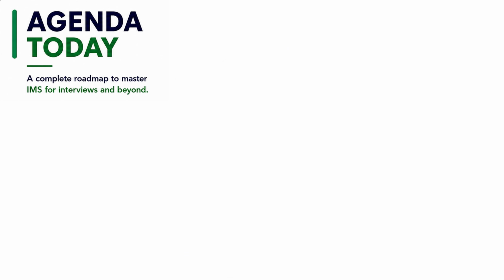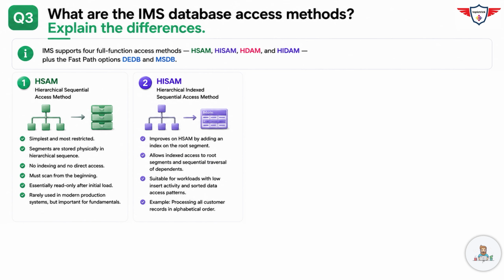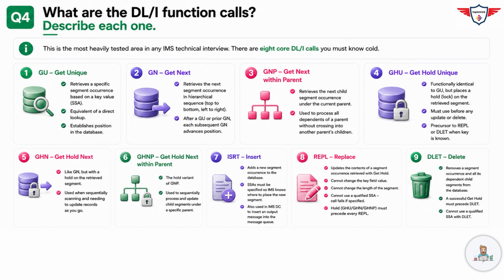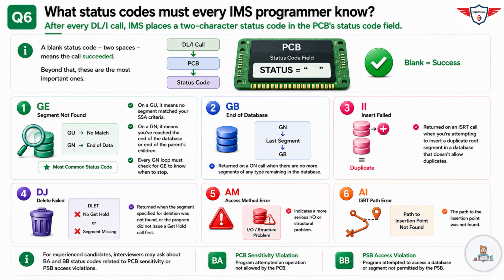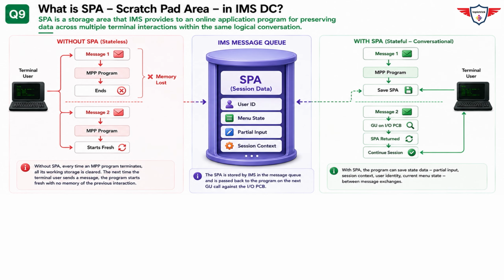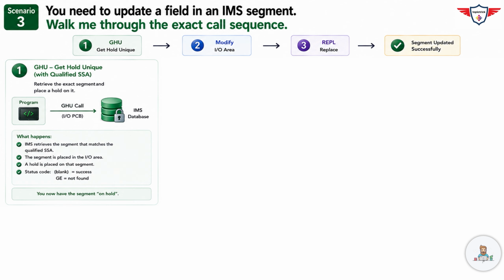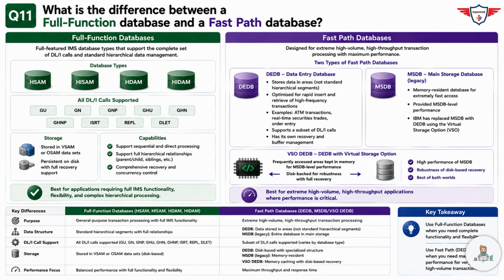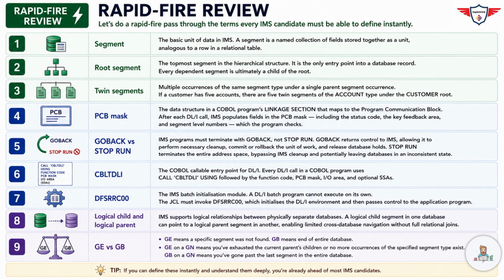IMS DB/DC Interview Questions: The Complete Playbook to Pass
Master your next IBM Mainframe technical interview.

⏱ Chapters:
00:00 Introduction & Why Candidates Fail IMS Interviews
01:39 Section 1: IMS Fundamentals & Architecture
03:14 Decoding Control Blocks: DBD, PSB, PCB, and ACB
06:05 Database Access Methods: HSAM, HISAM, HDAM, HIDAM
09:24 Section 2: Core DLI Function Calls (GU, GN, GNP)
11:06 Advanced DLI Calls: Get Hold, Replace, and Delete
14:26 Understanding Segment Search Arguments (SSA)
16:11 Critical DLI Status Codes (GE, GB, DJ)
19:12 Section 3: IMSDC Processing Regions (MPP vs. BMP)
21:47 Message Format Services (MFS) Explained
23:39 The Scratchpad Area (SPA) & Conversational Transactions
25:53 Section 4: Real-World Scenario-Based Questions
26:00 Troubleshooting Unexpected GE Status Codes
27:50 Investigating Undelivered Terminal Responses
29:21 Master the DLI Update Sequence
30:55 How to Properly Insert a Child Segment
32:19 Secondary Indexing & Performance Costs
34:00 Full Function Databases vs. Fast Path (DEDB & MSDB)
35:51 Database Recovery Control (DBRC) & Logging
37:02 Section 5: Rapid-Fire Glossary & Key Definitions
41:23 Call to Action

🔑 KEY TOPICS:
✅ IMS DB and IMS TM architecture
✅ DBD, PSB, PCB, ACB control blocks
✅ DL/I call sequence: GU, GN, GNP, GHU, GHN, GHNP, ISRT, REPL, DLET, CHKP, XRST
✅ Qualified vs unqualified SSA
✅ Status codes: blank, GE, GB, II, DJ, AM
✅ HDAM, HIDAM, HISAM, HSAM access methods
✅ HALDB, PHDAM, PHIDAM
✅ IMS DC: MPP region, BMP region, Control Region, DLISAS, DBRC
✅ MFS: DIF, MID, MOD, DOF
✅ SPA — Scratch Pad Area for conversational transactions
✅ DCCTL environment
✅ Full-function vs Fast Path (DEDB, MSDB)
✅ Secondary index — design and trade-offs
✅ GOBACK vs STOP RUN
✅ CBLTDLI and DFSRRC00
✅ Scenario-based production support questions

Mainframe developers, production support engineers, IMS DB/DC developers, technology analysts, and IT professionals preparing for IMS job interviews at banks, insurance companies, airlines, and large enterprises.